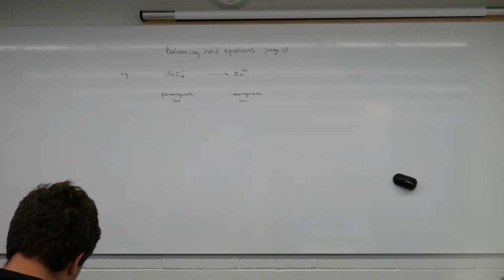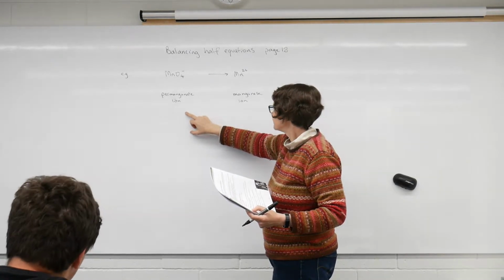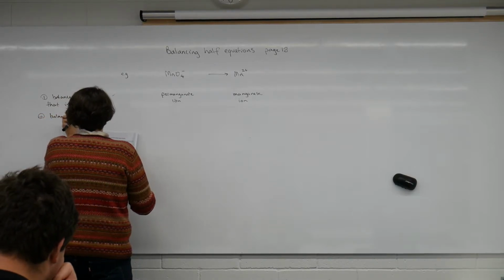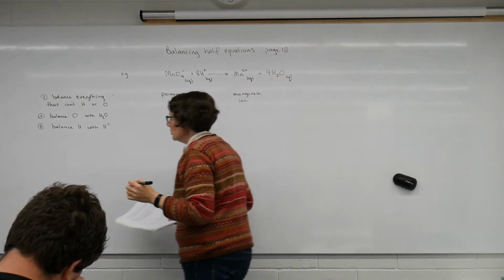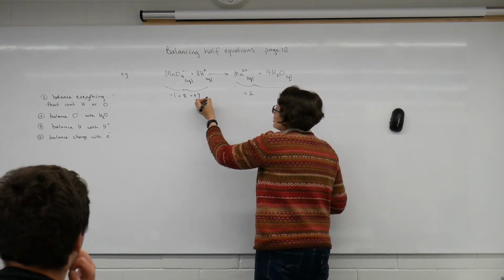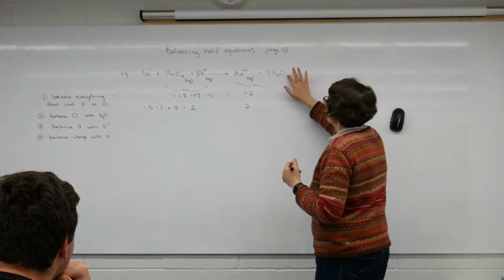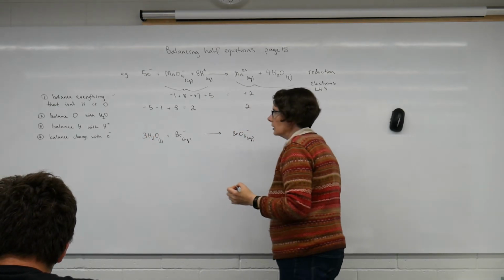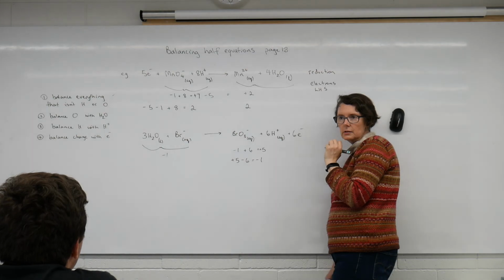Criterion 5 Balancing REDOX Equations Week 6 Lesson 2 2021